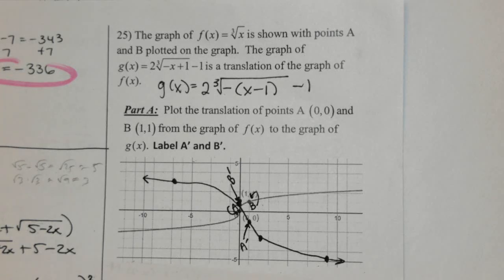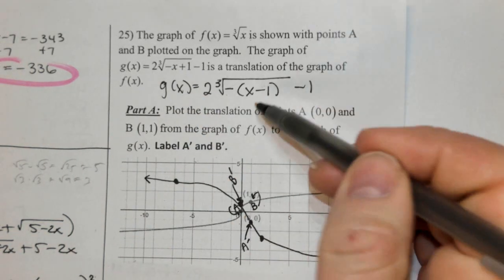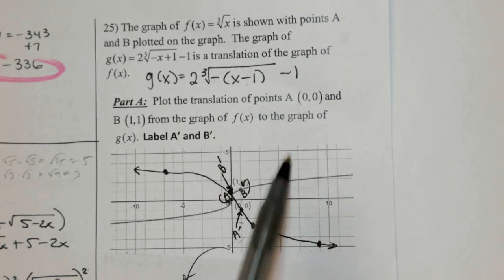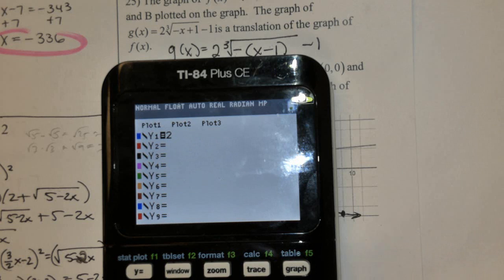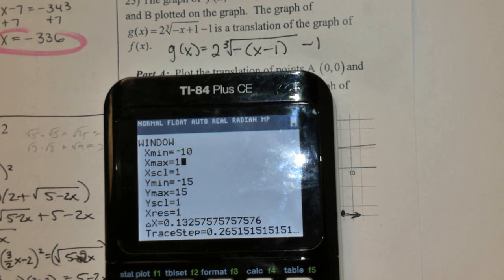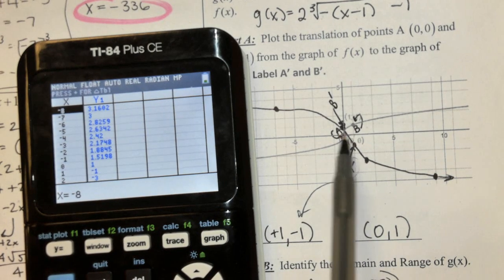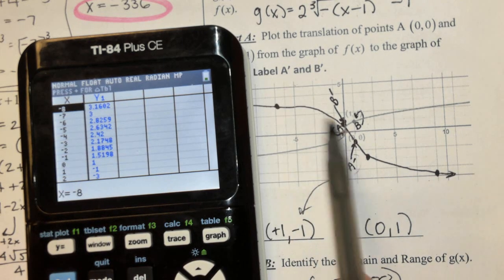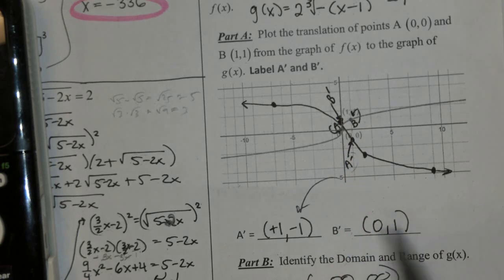Unit Six Review II - Problem 25